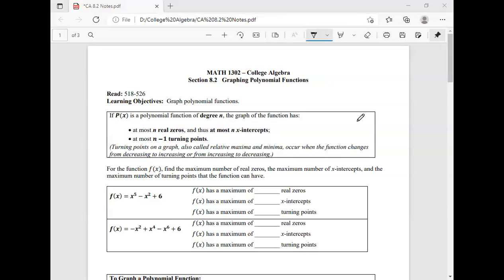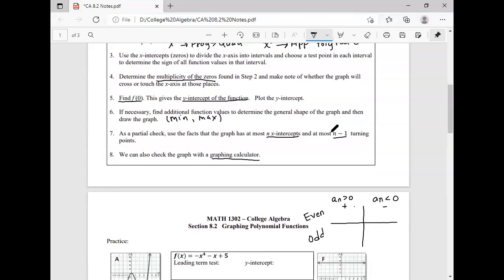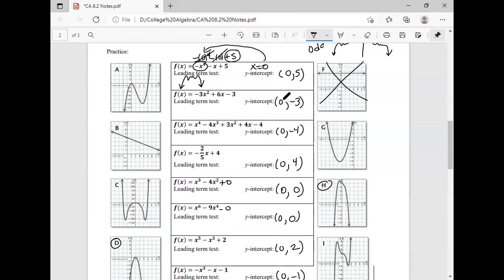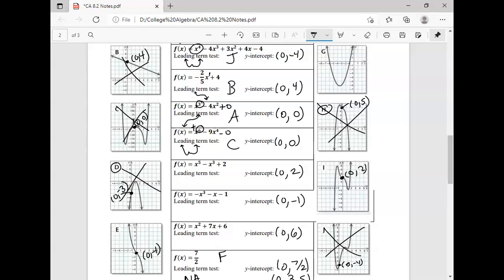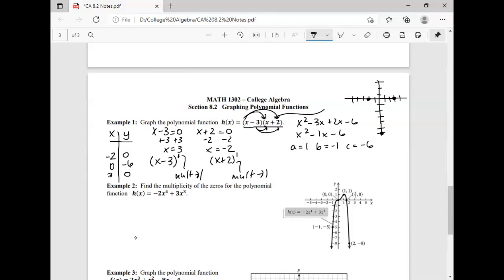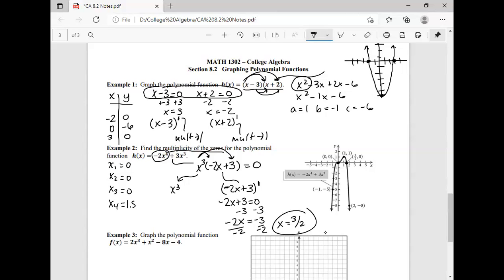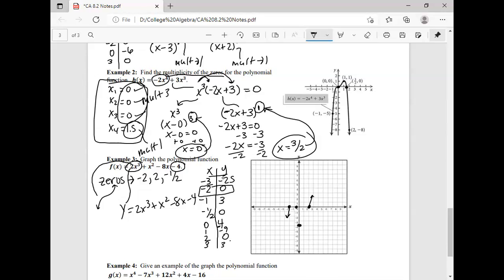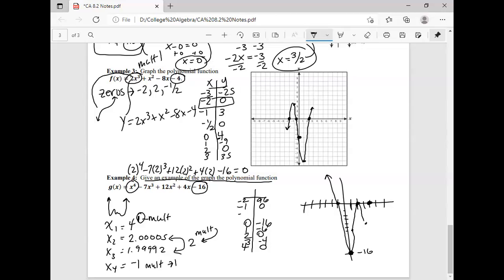College Algebra Chapter 8 Section 2